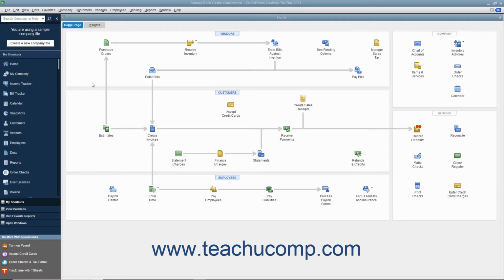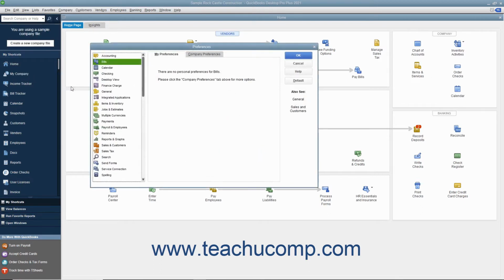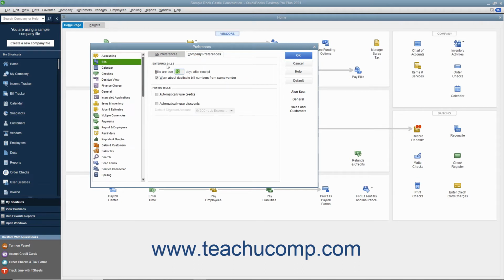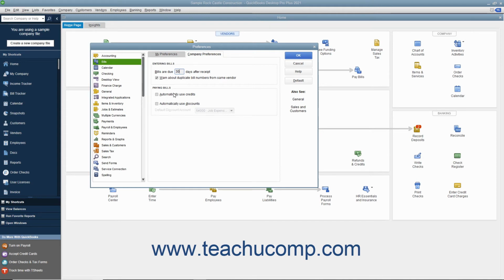QuickBooks Desktop Pro 2021 Tutorial Setting Billing Preferences Intuit Training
Learn about Setting Billing Preferences in Intuit QuickBooks Pro 2021 with the complete ad-free training course